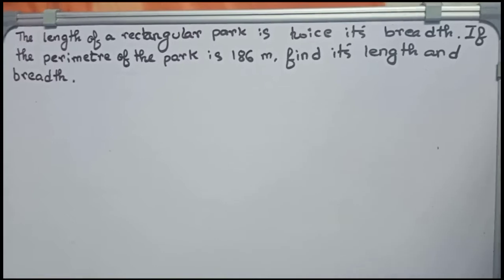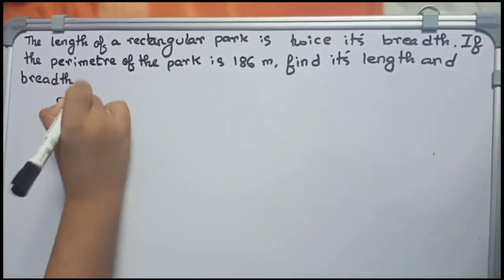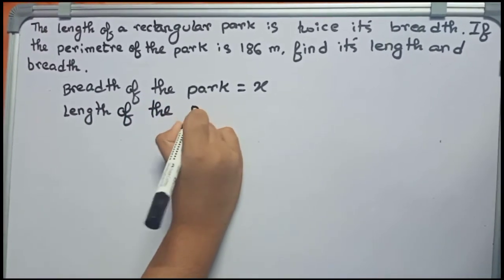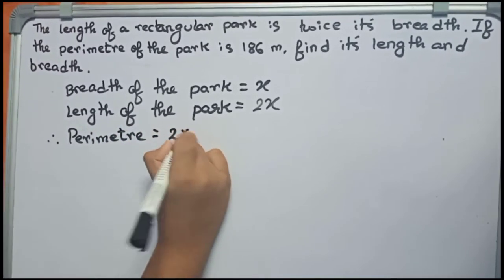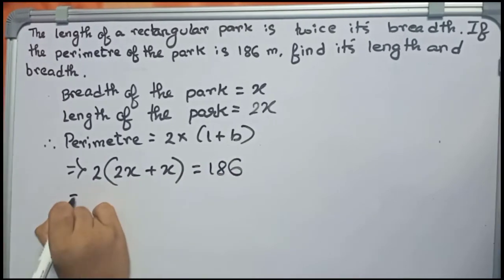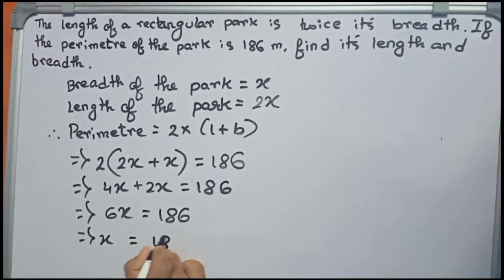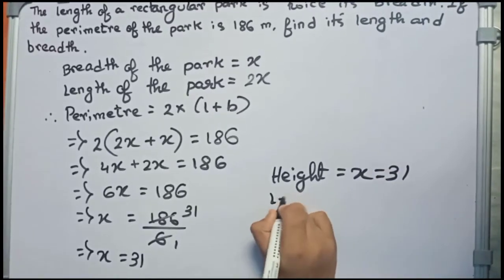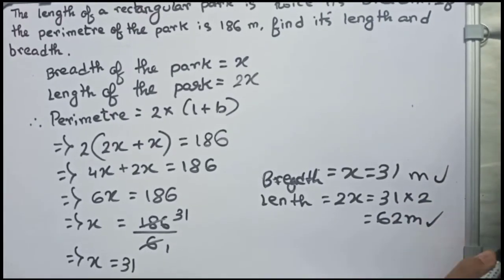The length of a rectangular park is twice its breadth. If the perimeter of the park is 186m....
The length of a rectangular park is twice its breadth. If the perimeter of the park is 186 m. Find its length and breadth.